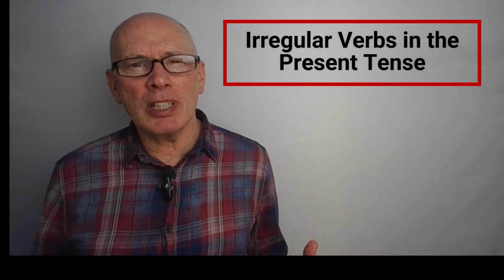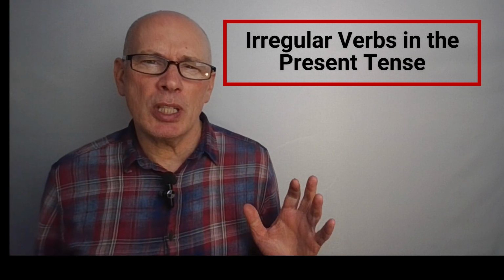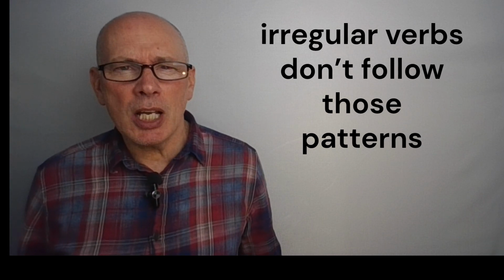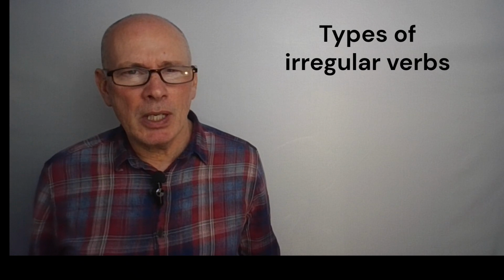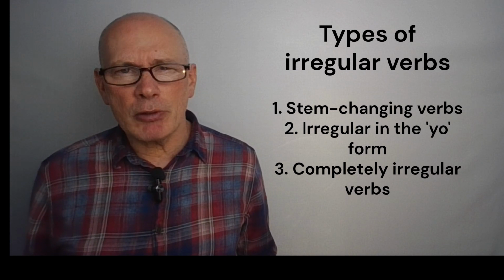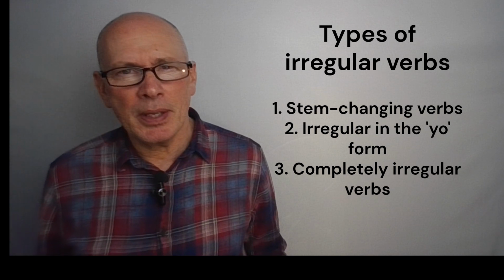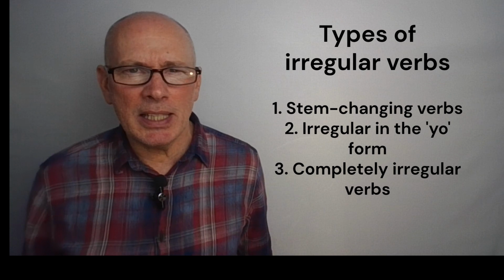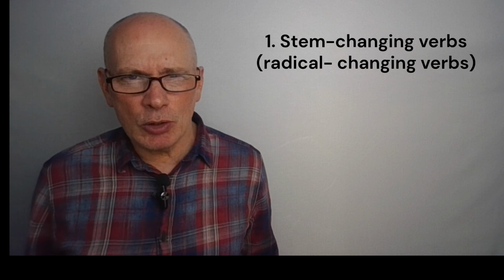Irregular Verbs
The Spanish Grammar Guy explains how irregular verbs work in Spanish.